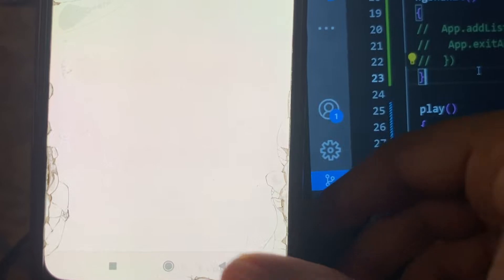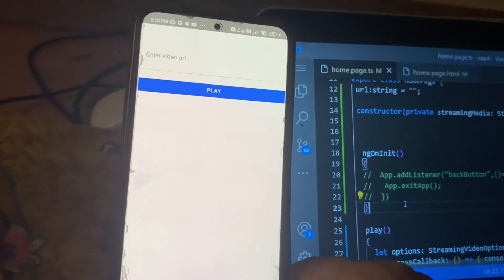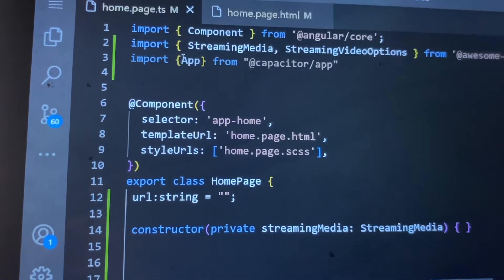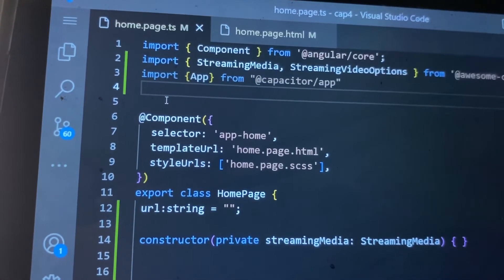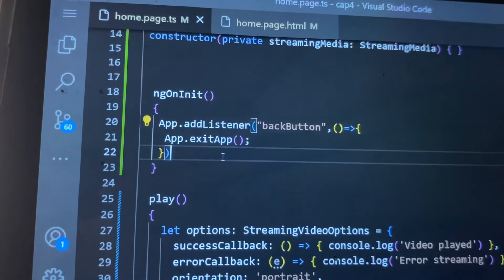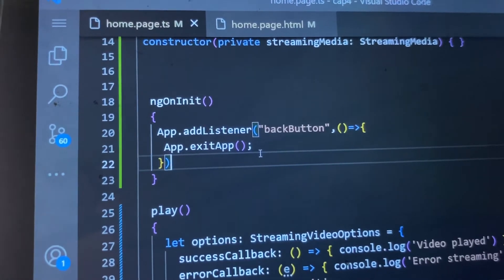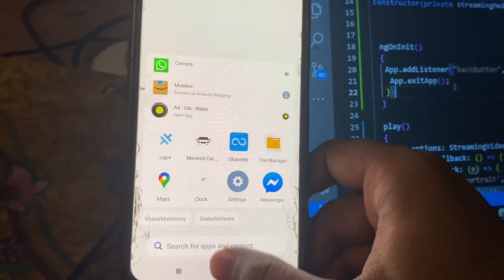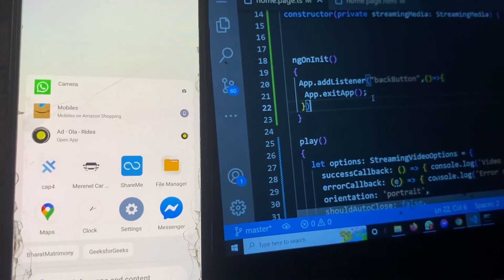How to close the app when pressing back button in ionic capacitor 4 app